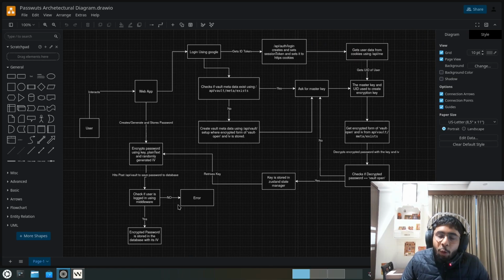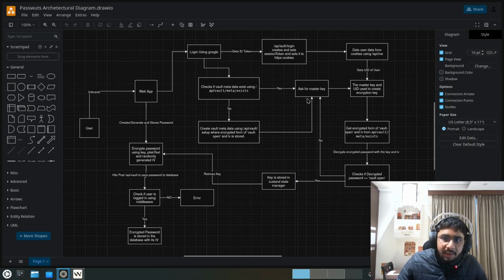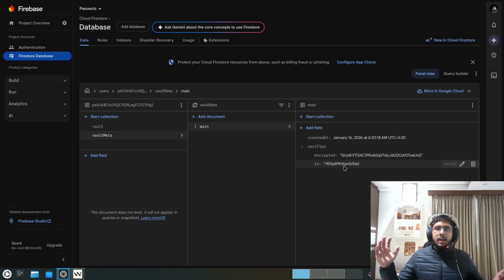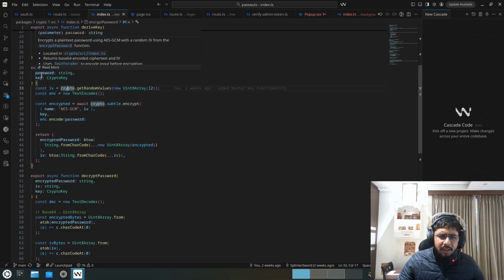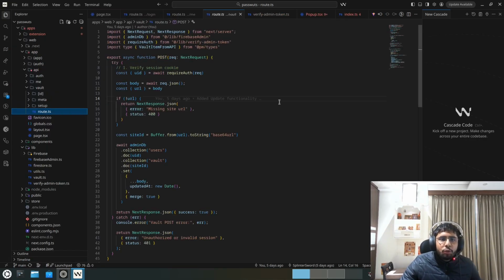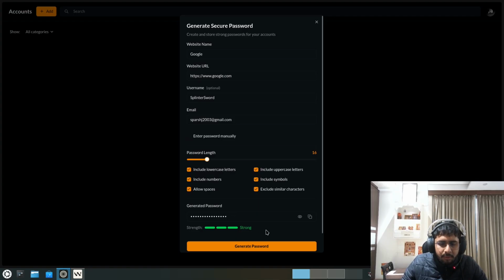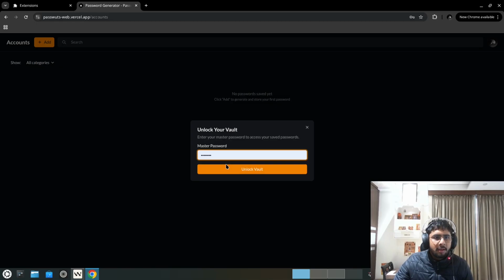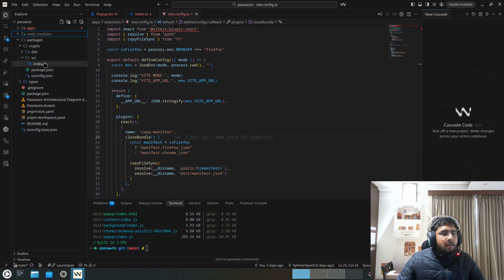I Built My Very Own Password Manager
Most people use password managers…
but very few understand how they actually work under the hood.

In this video, I break down how real, production-grade password managers are built, the same principles used by tools like 1Password, Bitwarden, and others, by walking through my own project Passwuts.